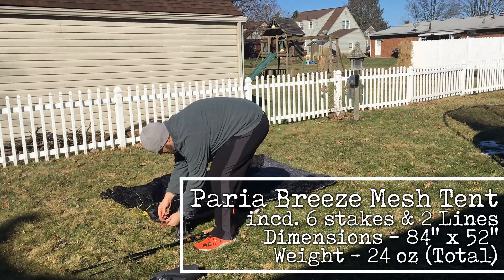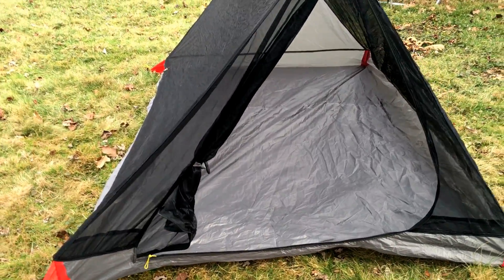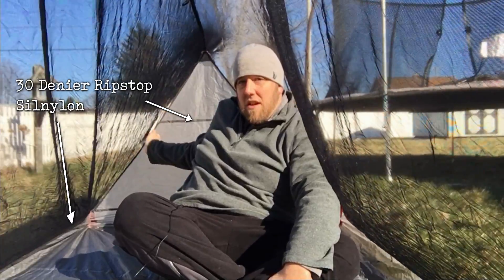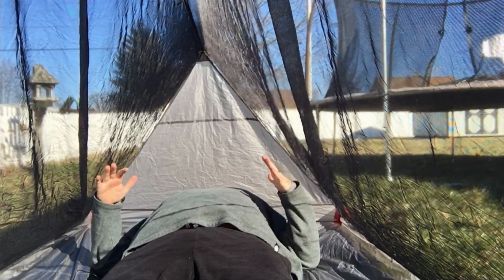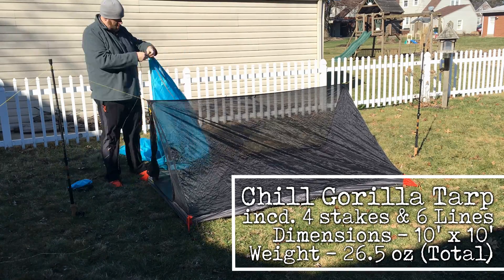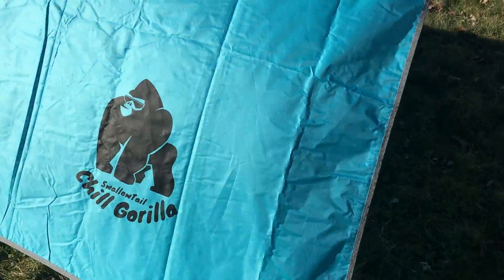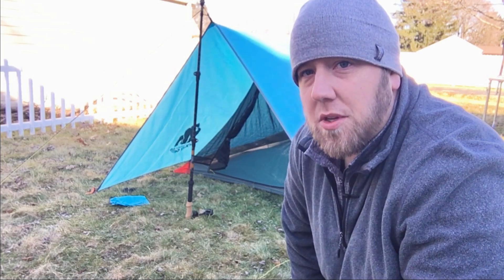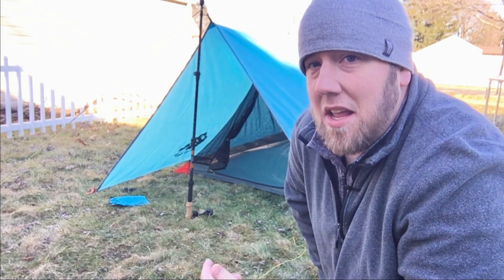3lb Shelter Under $100! | Backpacking, Hiking, Camping | Budget Ultralight Tent | Shelter System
Hate carrying heavy backpacking gear because the price tags are too high on ultralight gear? Like the space of a 2 person tent but not the weight in your backpack? This is my first impression of the Paria Outdoor Products Breeze Mesh Tent along with the Chill Gorilla 10x10 Tarp. When combined, these two pieces of backpacking gear give you a shelter system that comes in at 3 pounds for under $100. This ultralight system will fit in your backpack easy and give you the extra money to upgrade gear in other areas.

Need a Budget sleeping bag to go with this budget shelter? Check out the Ozark Trail 40 Degree Bag.

Need some ideas for Trail Food to fill your belly? Check out all of our Trail Food recommendations.

Make sure to check us out on Facebook for additional content that you will not see on Youtube.